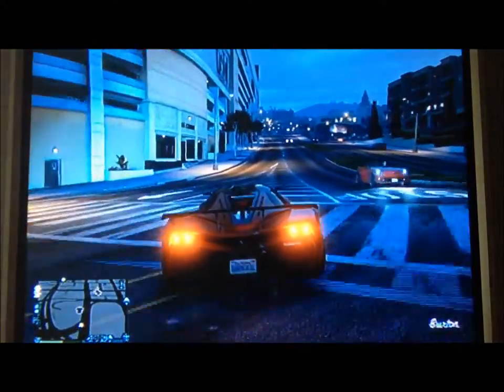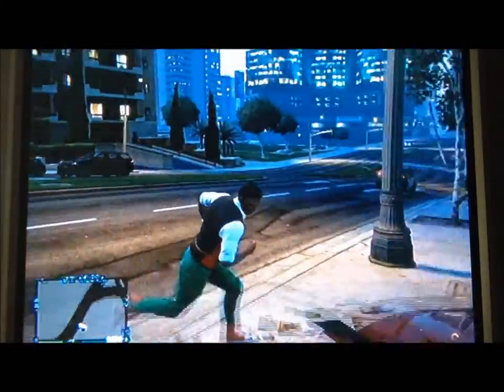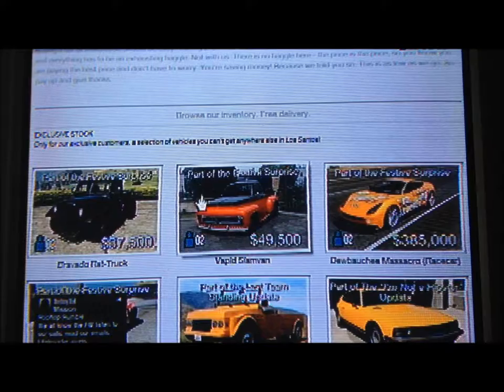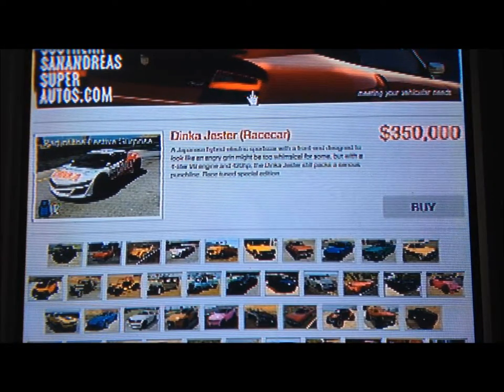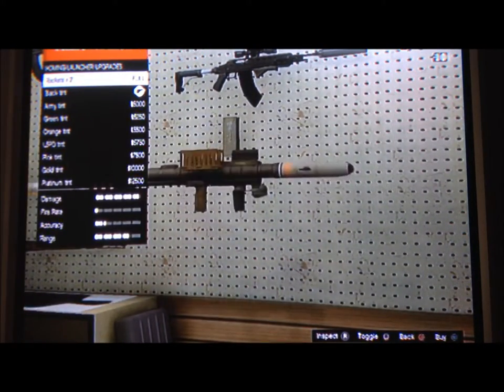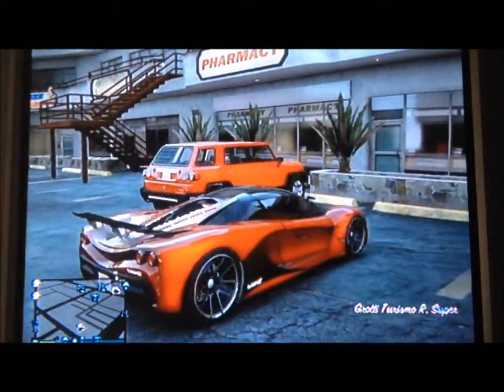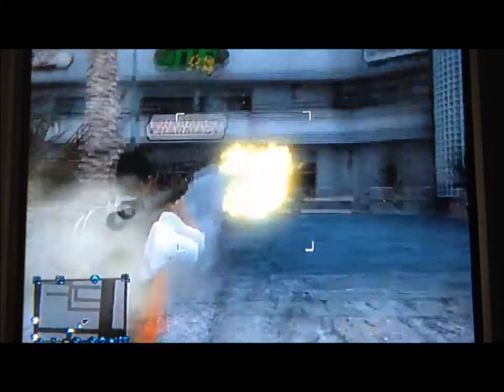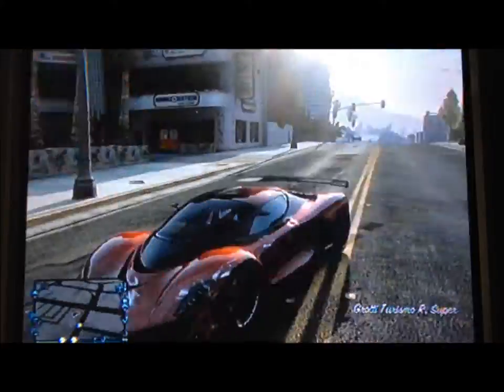GTA 5 1.19 1.20